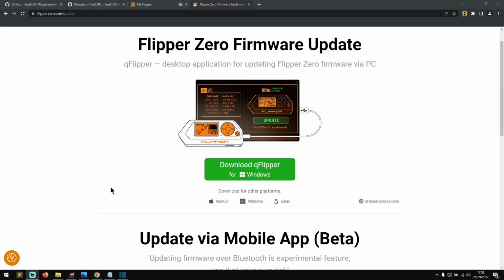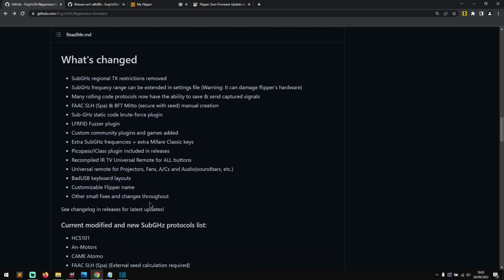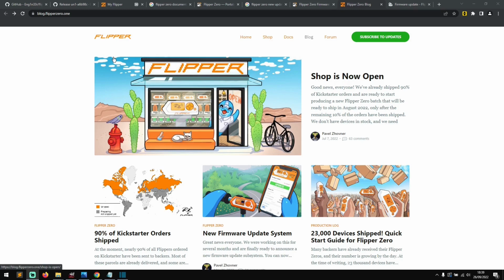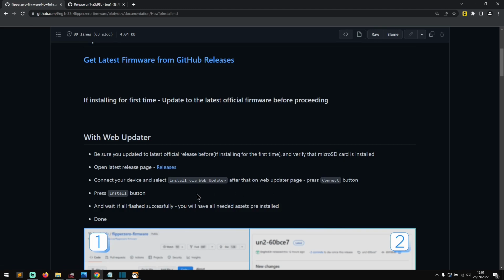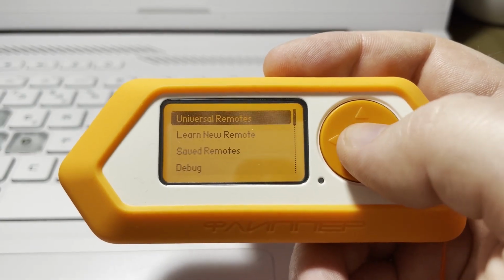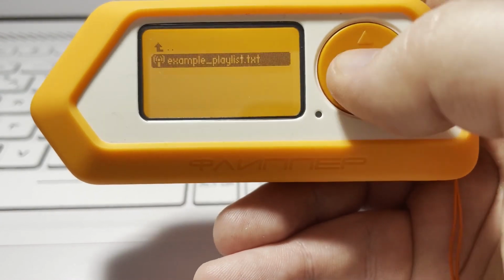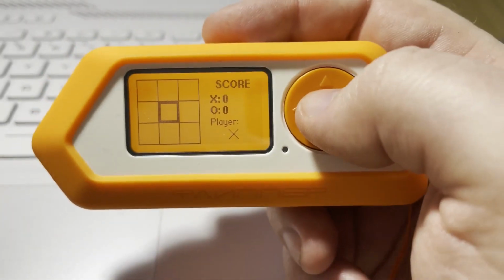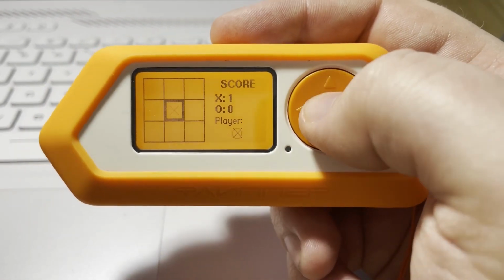Unleashing the power of the Flipper Zero with custom firmware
Hello world and welcome to HaXeZ, in this video we’re going to be looking at unleashing the power of the flipper zero with the custom Unleashed Firmware. The unleashed firmware offers loads of different new features including games like Doom.

00:00 Introduction
00:30 Picking Firmware
01:26 Unleashed Features
02:35 Community Apps
03:50 Community Games
04:13 Disclaimer
05:25 Updating Flipper
05:48 Backing Up Flipper
06:45 Failed Web Install
07:05 Manual Install
08:20 Flipper Unleashed
08:40 New Infrared Features
09:14 New BadUSB Features
09:21 Misc Applications
09:50 Tool Applications
11:09 SNEK!!!
11:26 Arkanoid
11:38 DOOM Rip and Tear!
13:03 Flappy Bird
13:18 Zomboids
13:48 Tetris
14:49 Tic Tac Toe and Conclusions

*Support Haxez*

*Miscellaneous*
Hack Disguise
Mil-Tec Tactical Backpack
Black Hoodie

*Hardware*
Alfa AWUS036ACH
Alfa AWUS036ACS
Alfa AWUS036ACHM
Alfa AWUS036NHA
ATTiny85 Digispark

*Books*
Red Team Field Manual
Blue Team Field Manual
PTFM: Purple Team Field Manual
Hash Crack: Password Cracking Manual
Serious Cryptography
Ethical Hacking
Black Hat GraphQL
Hardware Hacking Handbook
Gray Hat C#
Practical IoT Hacking
Bug Bounty Bootcamp
The Art Of Cyberwarfare
Black Hat Python
Penetration Testing
Art of Mac Malware
Attacking Network Protocols
Designing Secure Software
Rootkits and Bootkits
Practical Doomsday
The Car Hacking Handbook

*Crypto*
* Doge: D7bGHhx78F1dLDS8yaMnF9fYX2CyY8ekwT
* BTC: bc1qtn75ut0299uzseqyhj6fh047a9nljj0j2ghj6a
* LTC: ltc1qdmynth2pqedmentm4t49c2wdgdj9kvg9y43x30
* ETH: 0x74FeeD2E98a5250CFedED7bB332357b48282d088